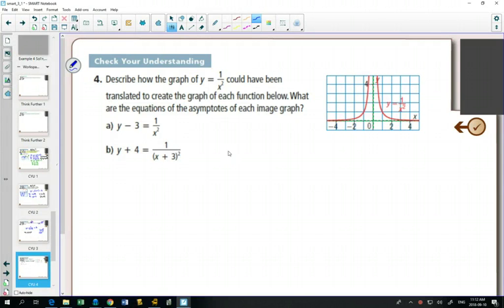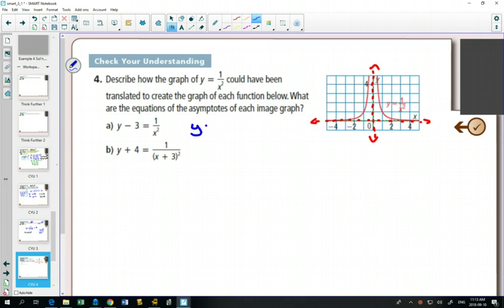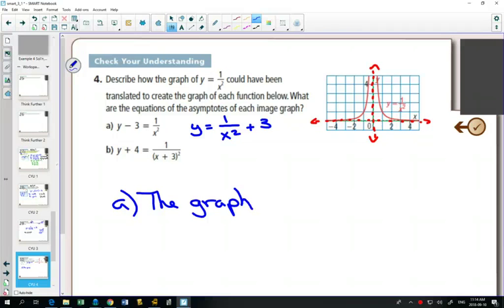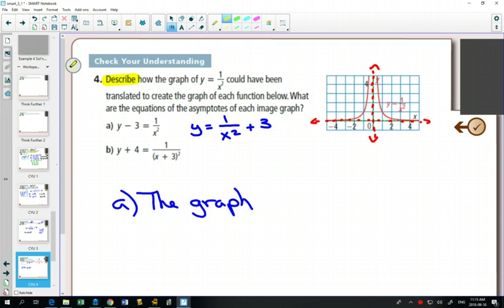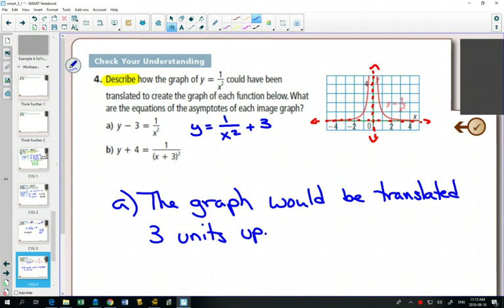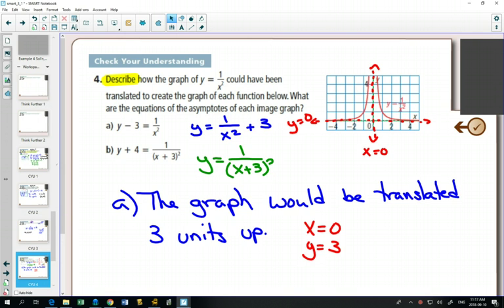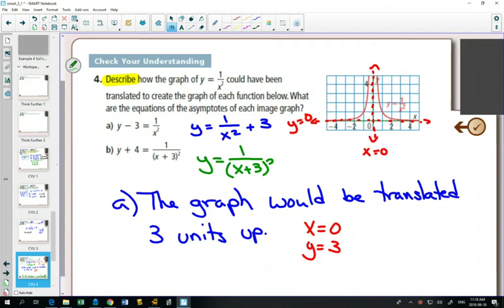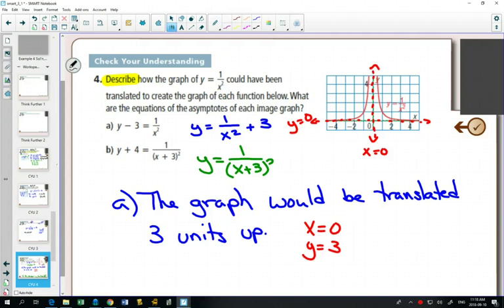40SP 3 1 Example 4